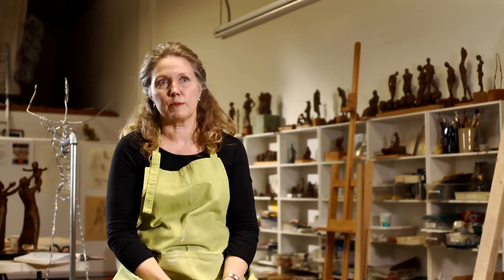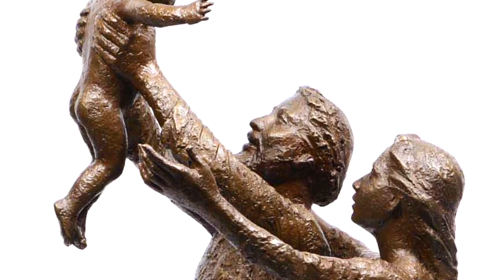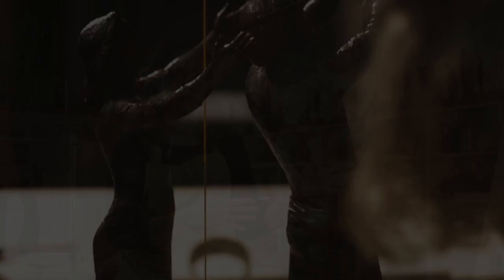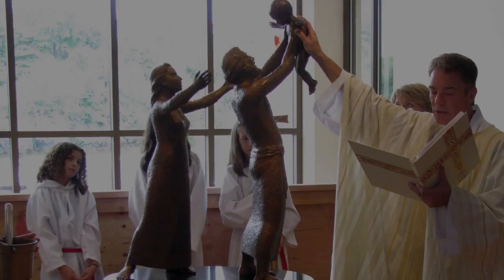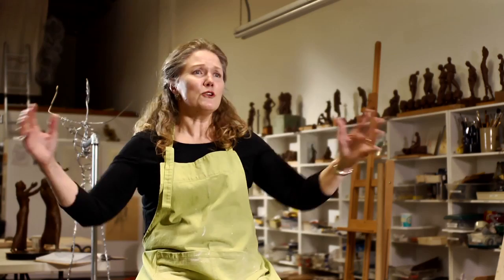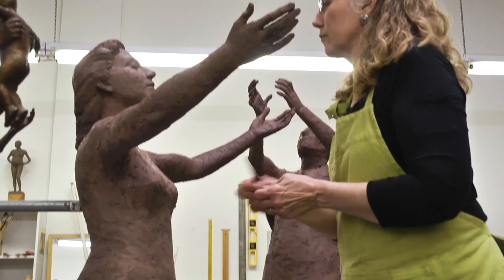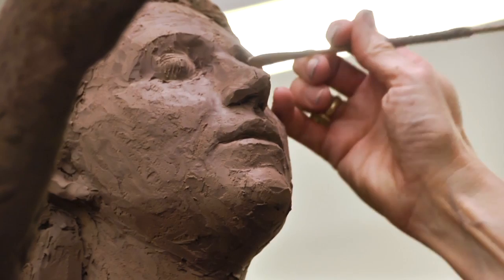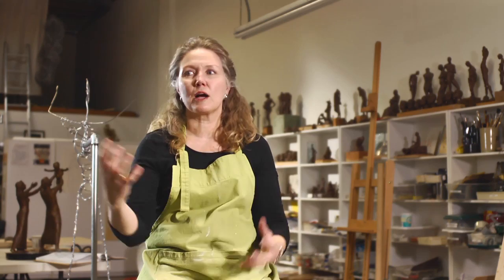Symbolism Behind Holy Family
Karen discusses the story and symbolism behind the sculpture "Holy Family".